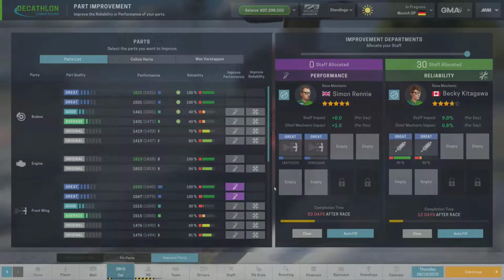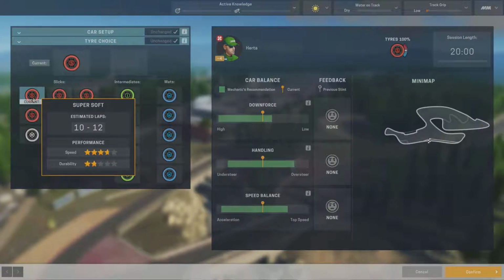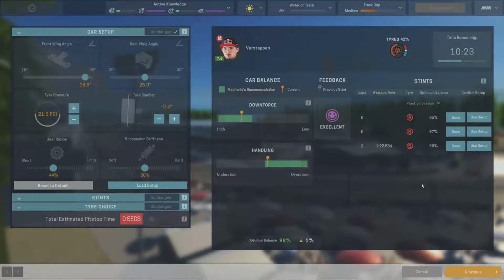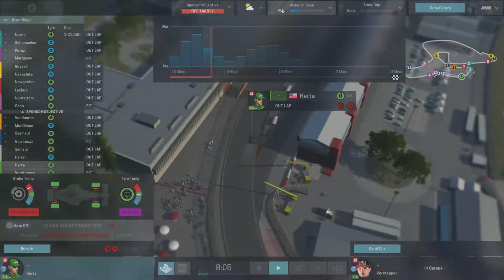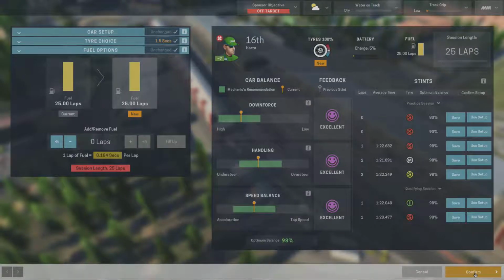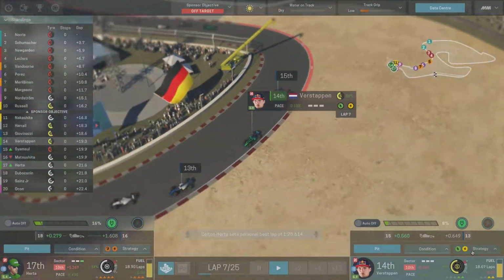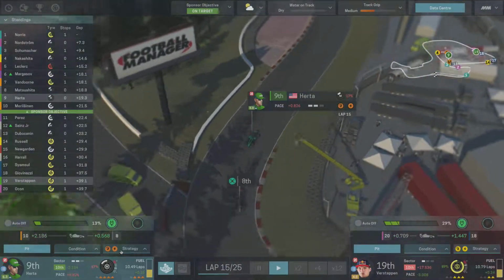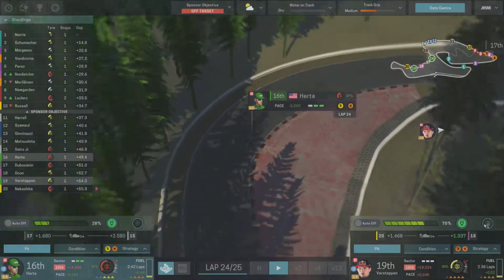Double Injury - #56 - Motorsport Manager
Both drivers pick up an injury to affect the race this time out.  The Gaming Decathlon has reached its second year!